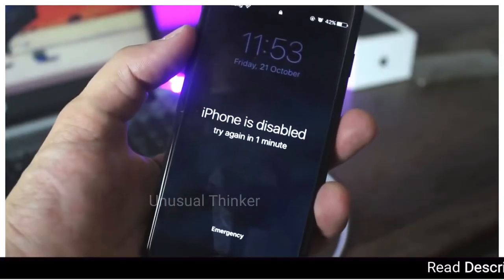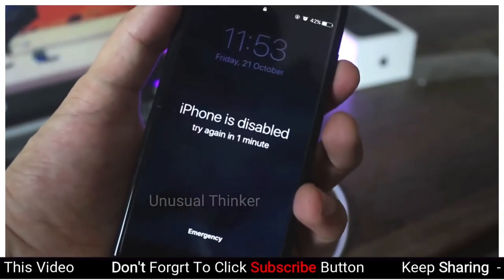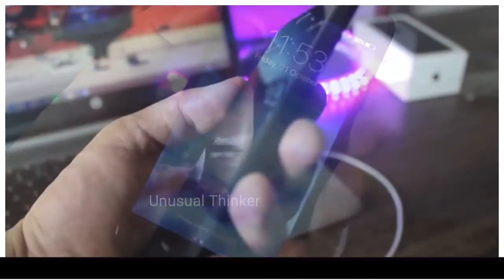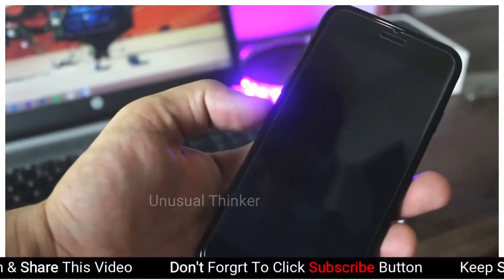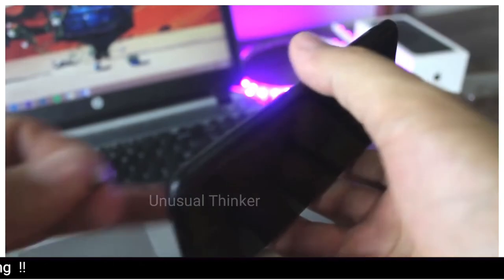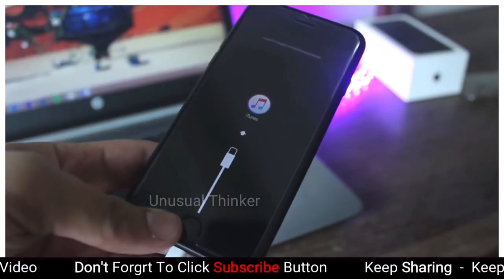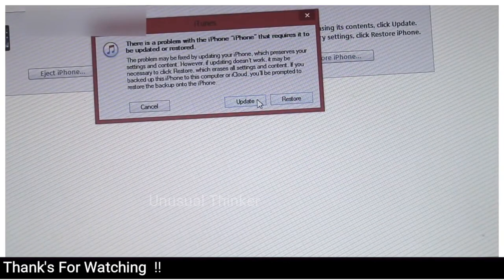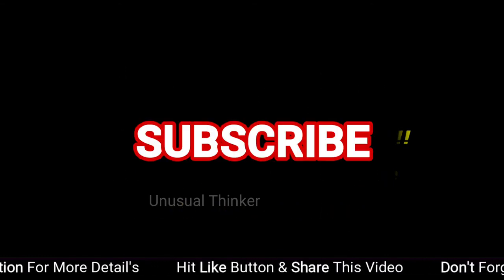How to Hard Reset iPhone 7 or iPhone 7 Plus | Reset iOS 10 iPhone 7 Without Password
This video is about How to Hard Reset iPhone 7 or iPhone 7 Plus or Reset iOS 10 iPhone 7 Without Password.

If your iphone 7 are disabled or you forgot your iPhone 7 passcode then you have to hard reset your iPhone to use like before. Also if you bougt a used iPhone 7 or iPhone 7 Plus then you will need to hard reset your iPhone 7 & iphone 7 Plus. Just follow the video steps you will be able to do it by yourself. Used the original iPhone 7 & 7 Plus cable when you connect to the iTune.

How to Hard Reset iPhone 7 or iPhone 7 Plus:
Step 1: Press and hold the Lock/Wake button on the right side of your iPhone.
Step 2: At the same time, press and hold down the Volume Down button on the left side while keeping the Lock/Wake button pressed.
Step 3: Keep holding both the buttons until the screen turns black and then switches back on to display the Apple Logo.
Step 4: Wait for a couple of seconds until your iPhone boots up completely and displays the Lock screen.
Step 5:Now, plug in your iPhone to the computer and open iTunes.
Step 6:Next select your iPhone from the left menu in iTunes.
Step 7:Click the Restore button in iTunes.
Step 8:You can now do back up your files, just if you want.
Step 9:Then click Restore to confirm information about this procedure.
Step 10:Now your iTunes will download, prepare and restore the software on your iPhone.

People also ask for:
How do you reset an iPhone with IOS 10?
How do I reboot my iPhone 7?
How do you put a iPhone 7 in DFU mode?
How do I restart my iPhone 7?